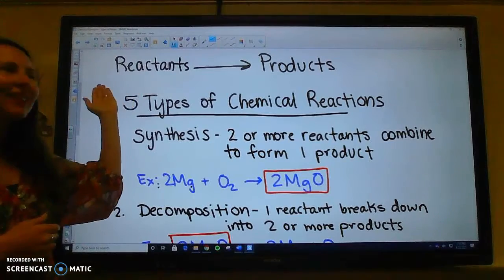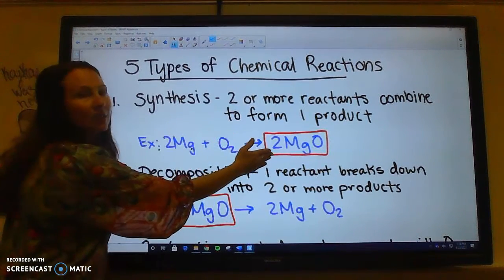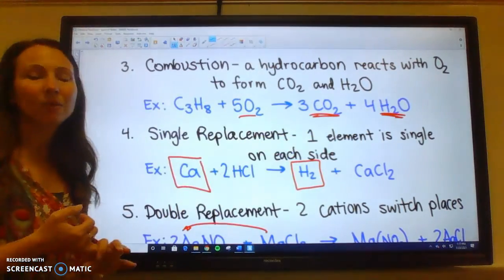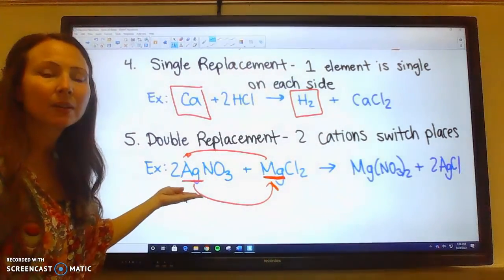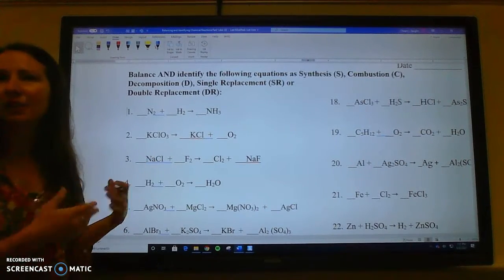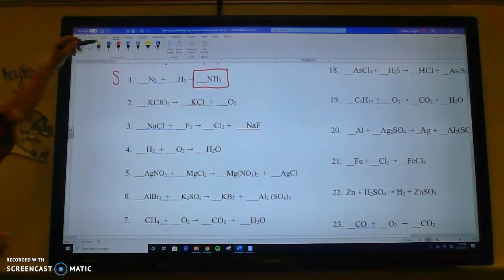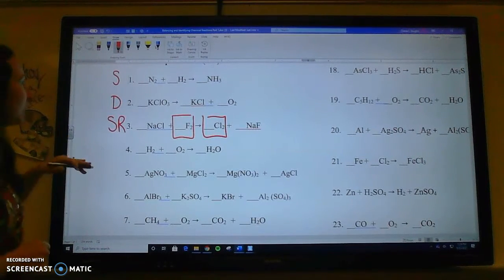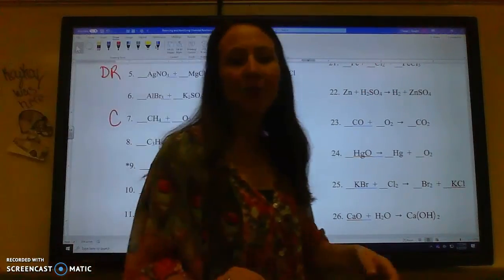Identifying Chemical Reactions